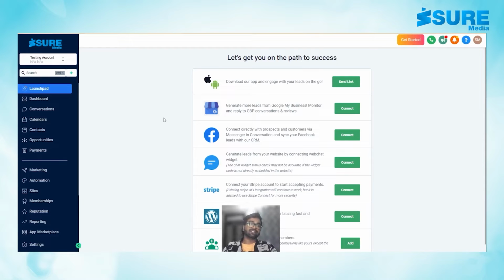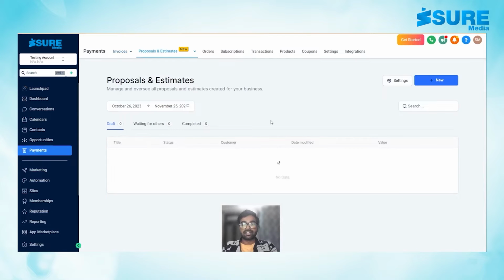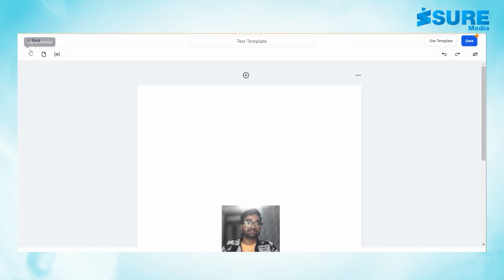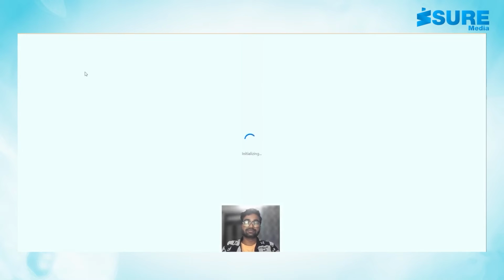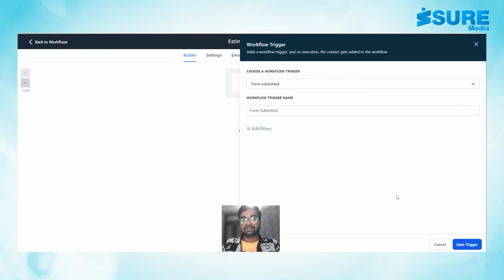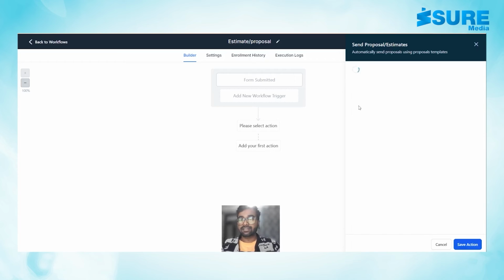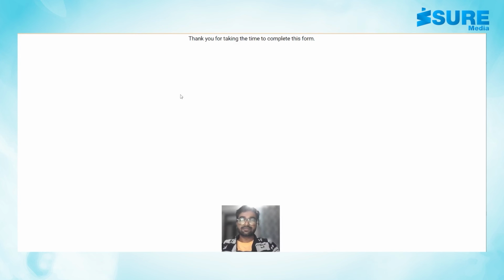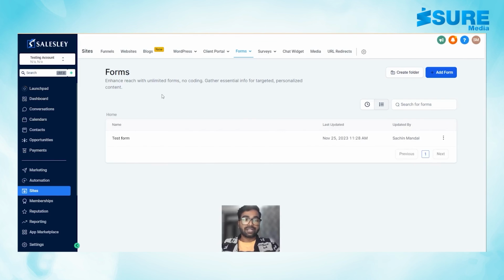Automated Proposal & Proposal Templates in Go High Level | Isuremedia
ntroducing the latest feature in Go High Level Automated Proposal and Proposal Templates.

Say goodbye to repetitive document creation and streamline your workflow with powerful proposal templates. Now, businesses can easily create, customize, and reuse templates for proposals and estimates saving time and boosting efficiency.

With this feature, you can convert any document into a proposal template, add custom details, and include signature elements for seamless approvals. All your templates are organized in one place for quick access and management.

The real power lies in automation. You can now send an automated proposal directly through workflows. Trigger proposals based on contact actions, tags, or status updates making your sales process faster and smarter.

Whether you're an agency or business owner, using automated proposals with customizable proposal templates helps you close deals more efficiently.

Watch this tutorial to learn how Isuremedia simplifies your workflow using Go High Level automation tools.